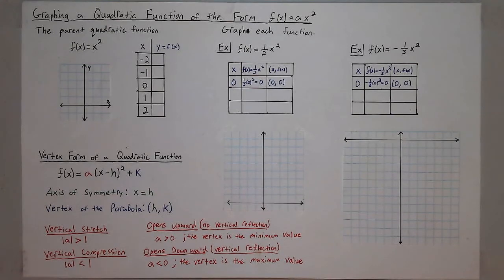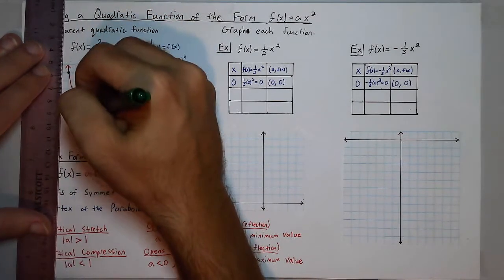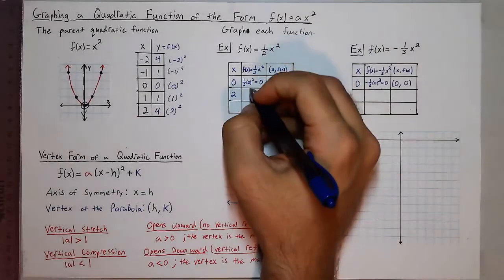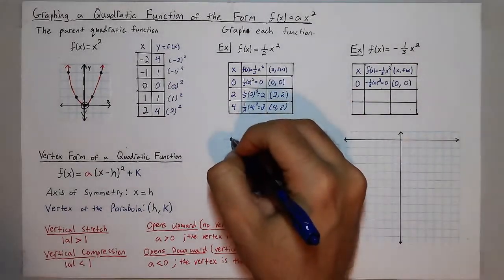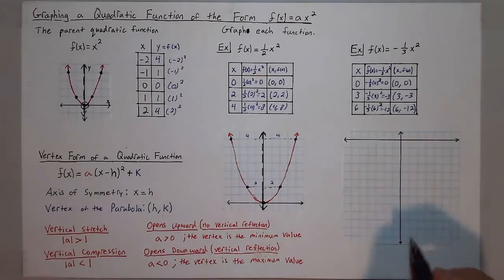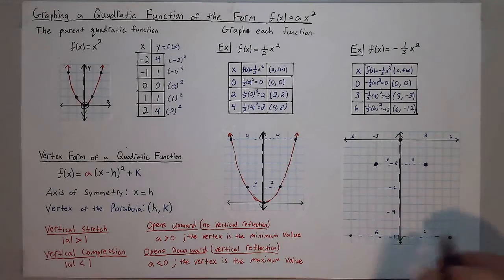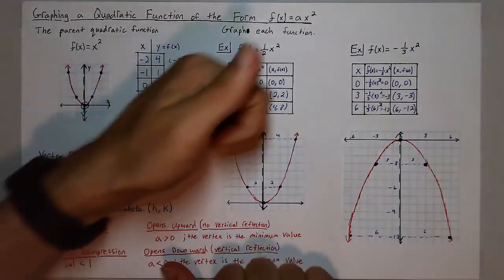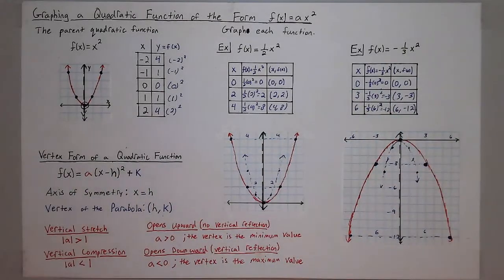Graphing a Quadratic Function of the Form f(x)=ax^2 [4.1-1]